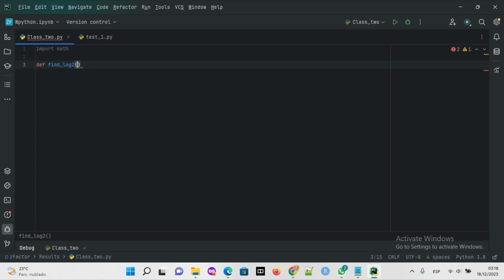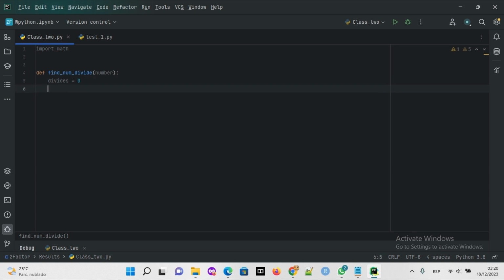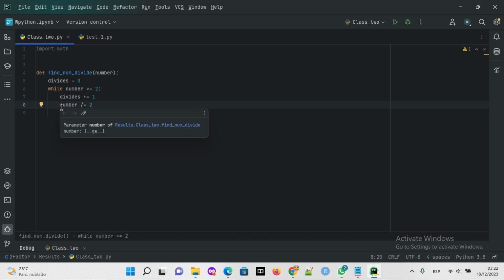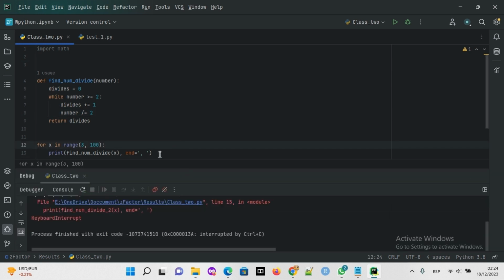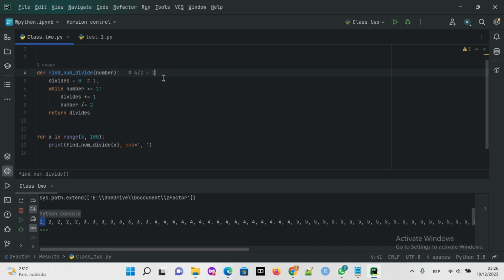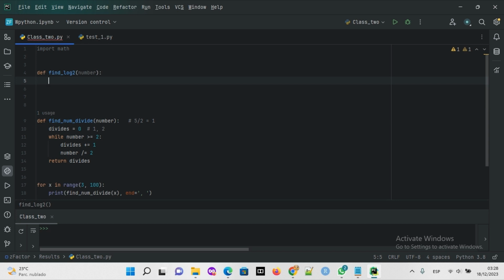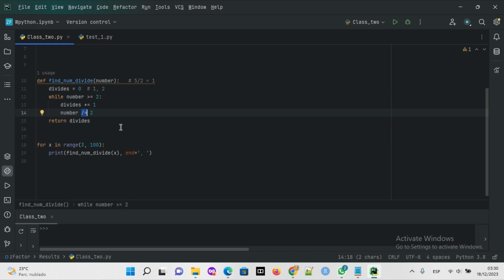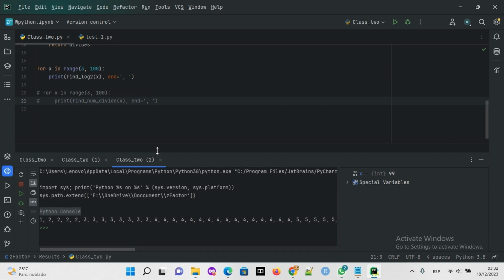Math library | Advanced Python course with evyCoding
Welcome to another exciting coding adventure on my channel! In this video, we dive deep into python, focusing on the Math library .
🔥 Advanced Python course - Math library .
👨‍💻 Throughout the video, I'll explain key coding concepts, data structures, and algorithmic approaches that will not only help you crack this specific problem .

🚀 So, whether you're a coding enthusiast, a competitive programmer, or someone looking to sharpen their programming prowess, this video has something exciting to offer.

📂 GitHub Repository (Code & Resources): You can find the complete implementation and code walkthrough for this problem on my GitHub repository. Check it out here: GitHub Repository

Your support encourages me to create more content like this.

🐙 GitHub: evyCoding

Let's learn and grow together in the world of programming!